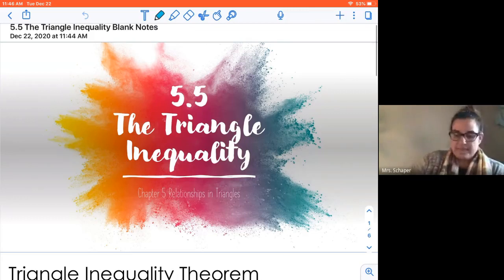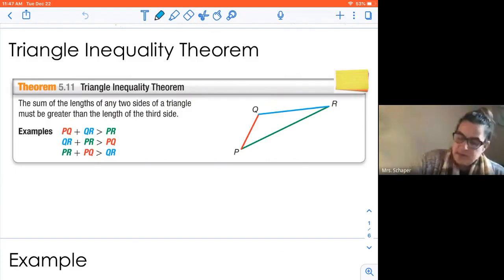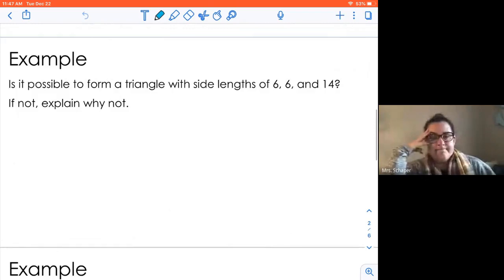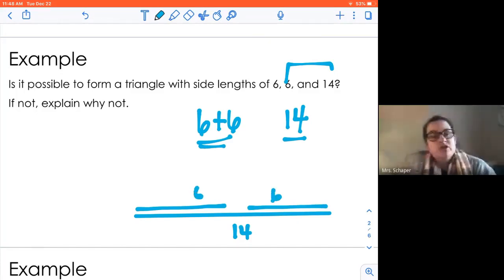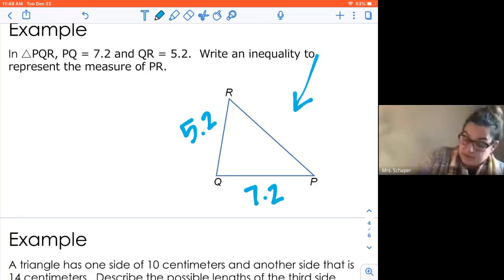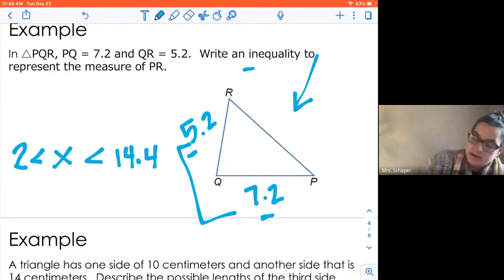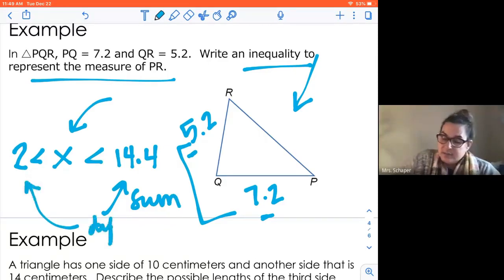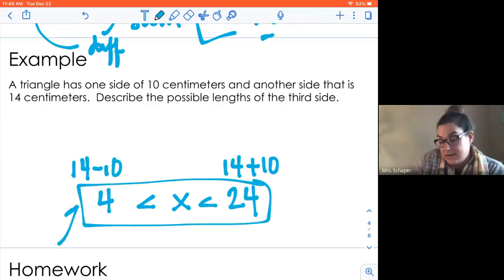2021_5-5 Triangle Inequality